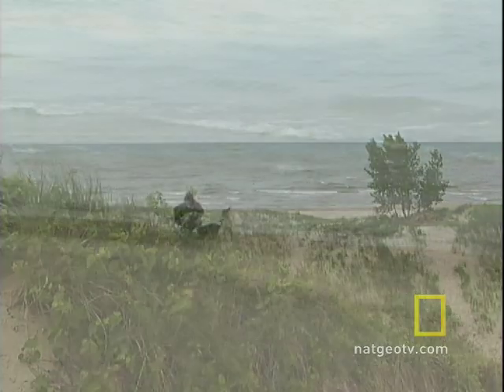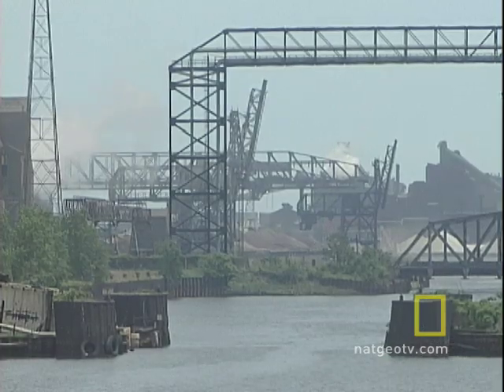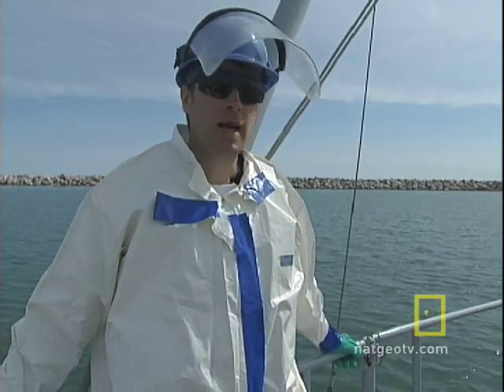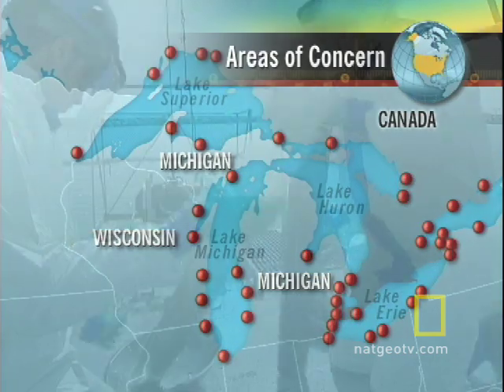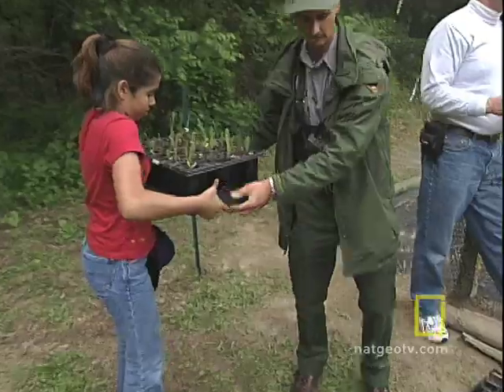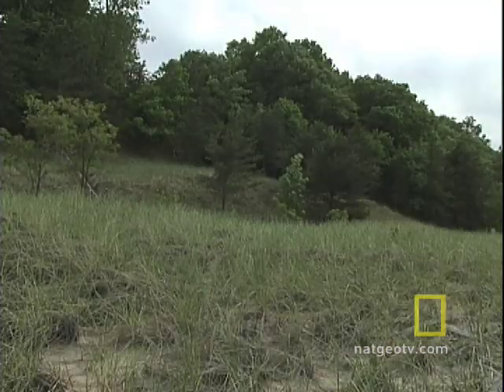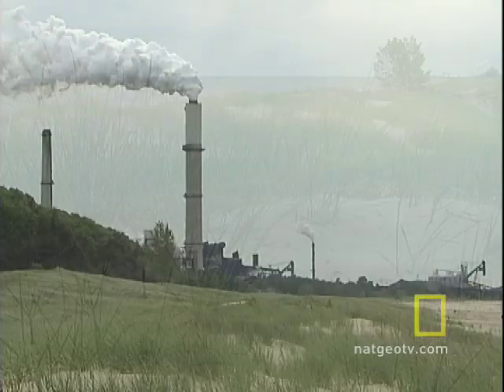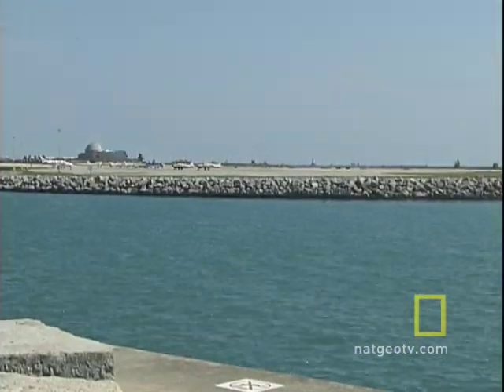Great Lakes Cleanup | National Geographic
How can we protect the Great Lakes? The answer can be found on Lake Michigan.